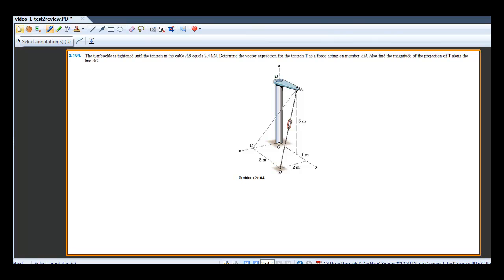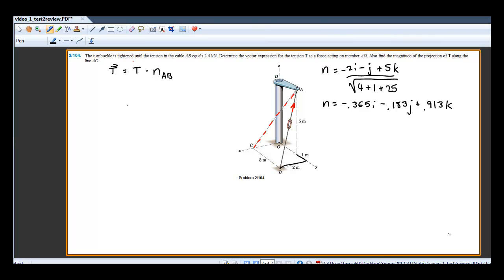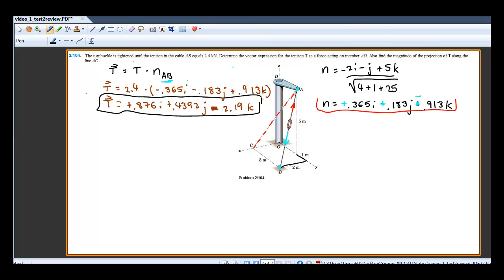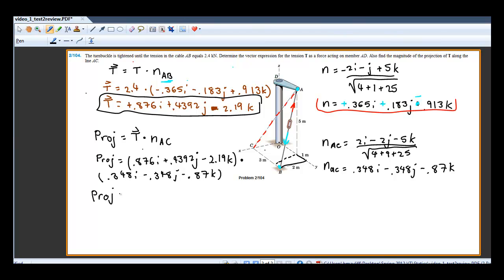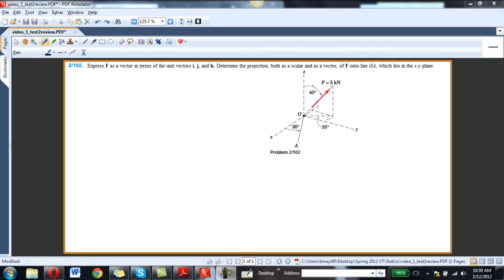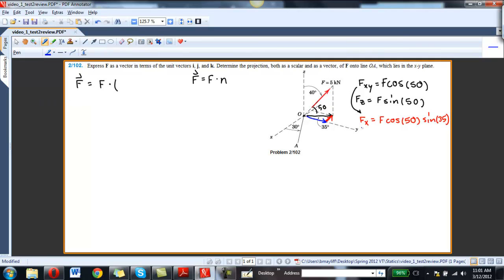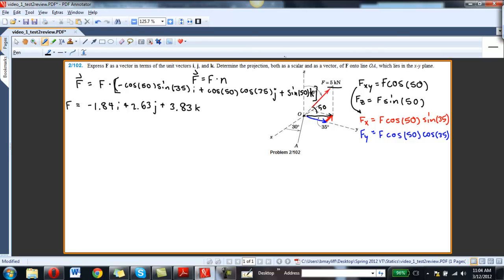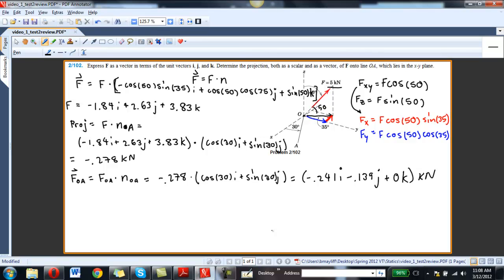Statics - 3D Force Systems - Projections and force vectors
Finding force vectors given the force as a scalar, and then projecting it onto another line. Unlike in my first video, the dimensions are given, but not the angles.